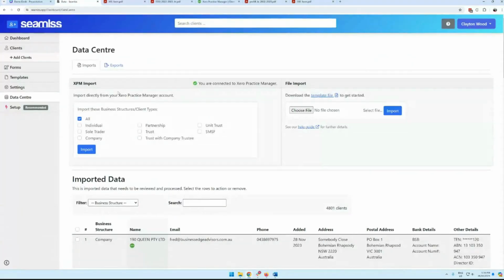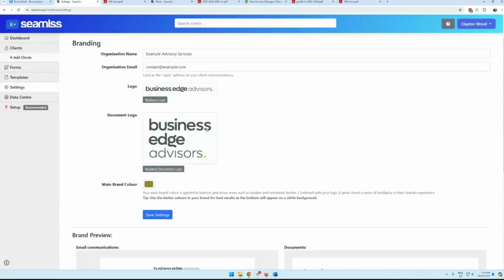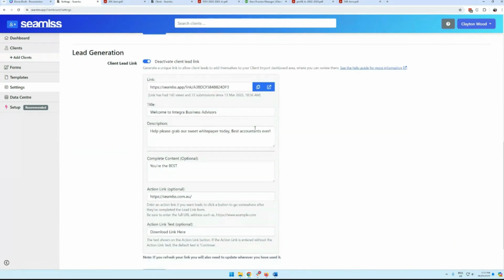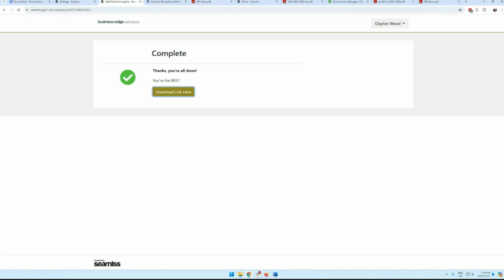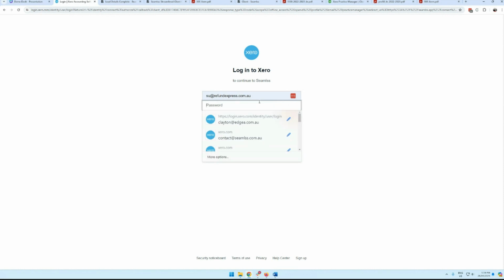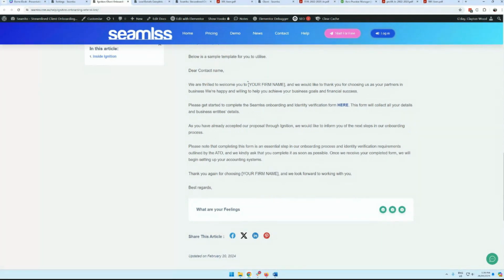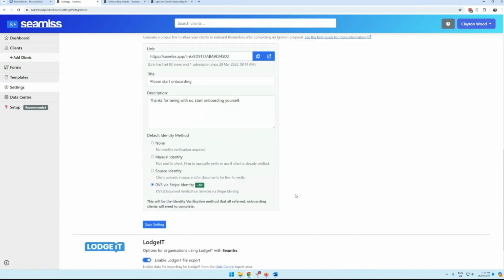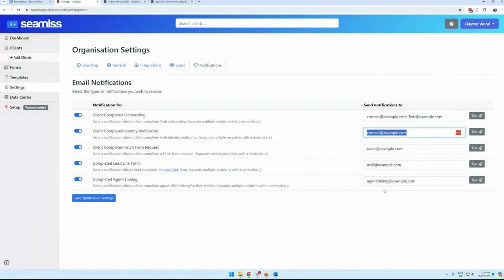Master Seamlss Settings: Comprehensive Guide to Configuring Your Account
Unlock the full potential of Seamlss with our comprehensive settings walkthrough. This video provides a step-by-step guide on configuring all the key settings in Seamlss to optimize your firm's operational efficiency. From setting up firm details and customizing engagement letters to enabling security features and integrating with XPM, this tutorial covers everything you need to tailor Seamlss for your accounting practice. Perfect for new users and seasoned pros looking to refine their setup.